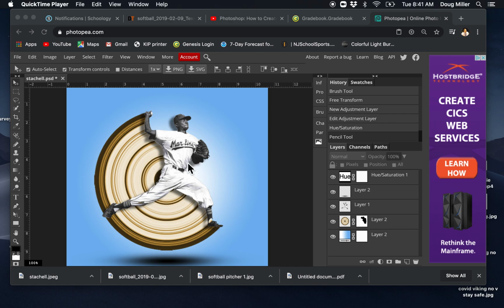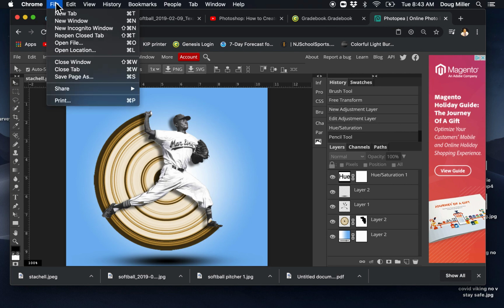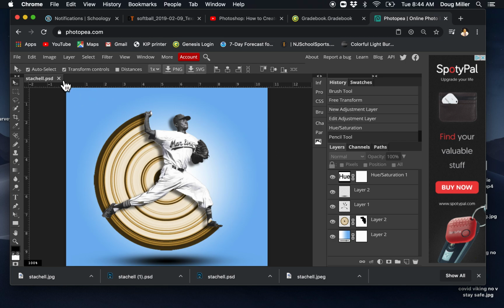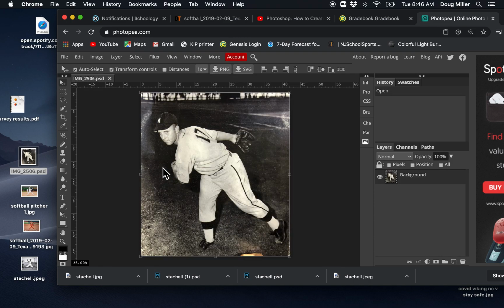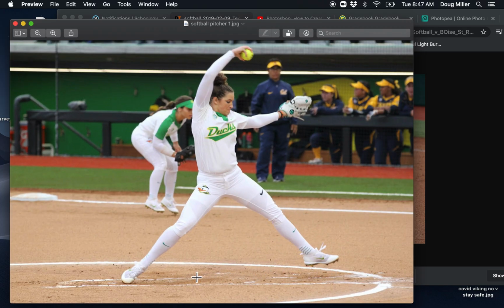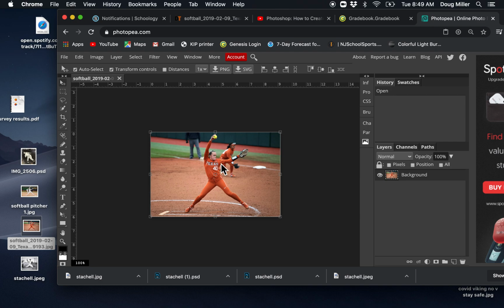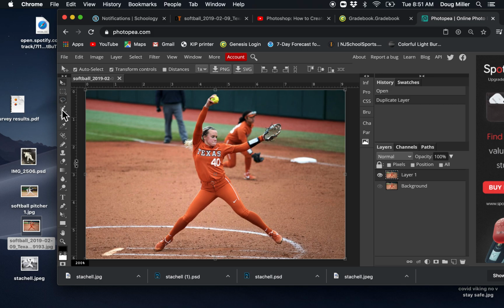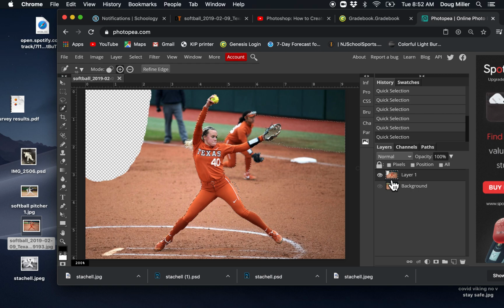part one radial effect design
Choosing an image and cutting it out from the background